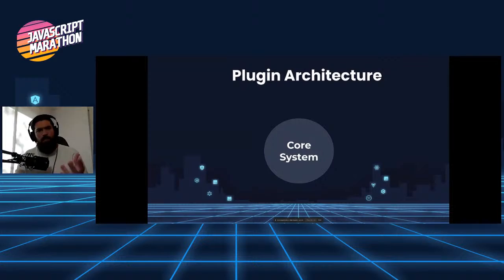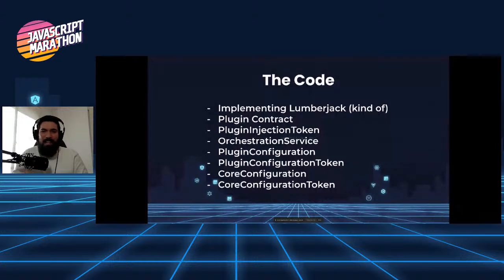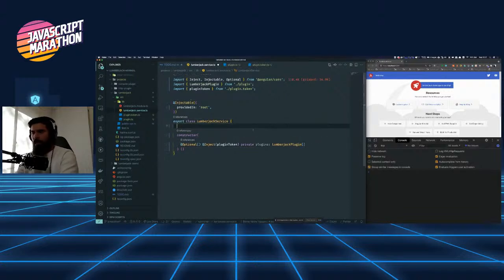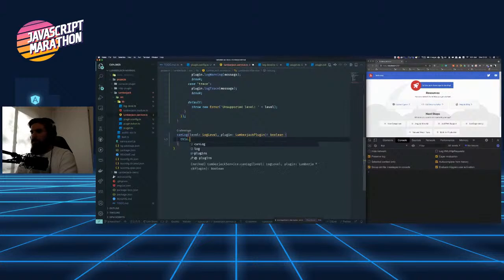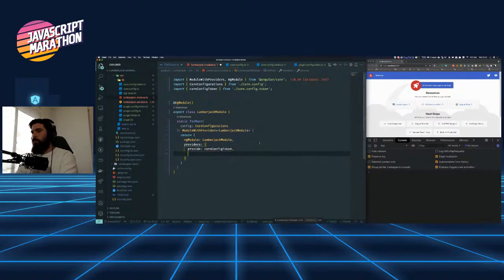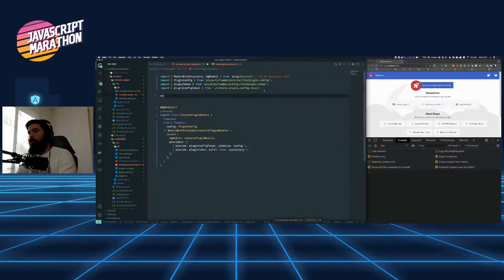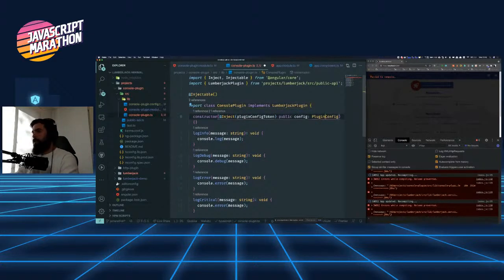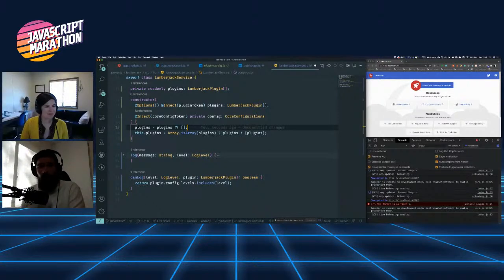JavaScript Marathon | Plugin Architecture for Angular Libraries Using Dependency Injection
The plugin architecture is a well-known software design pattern used for its flexibility, extensibility, and isolation. It consists of a core system and several separate plugin modules. We will cover how to create a plugin-based architecture in Angular using its Dependency Injection system and why this is an excellent tool to have in our Engineer's belt.